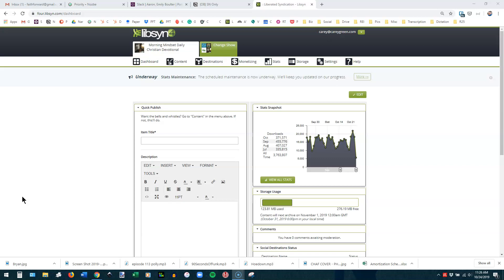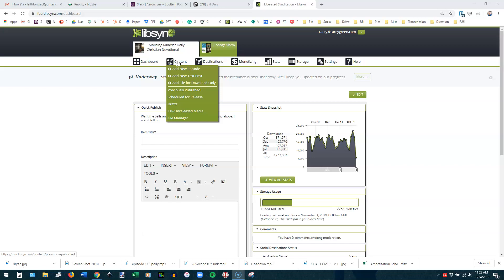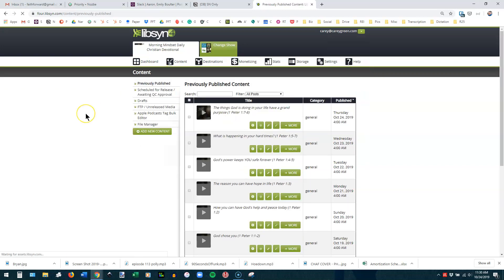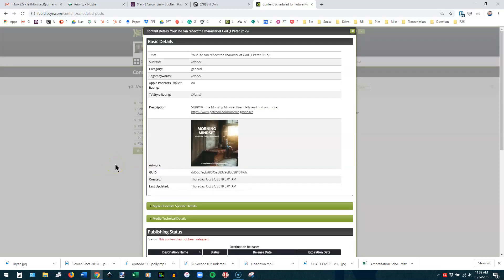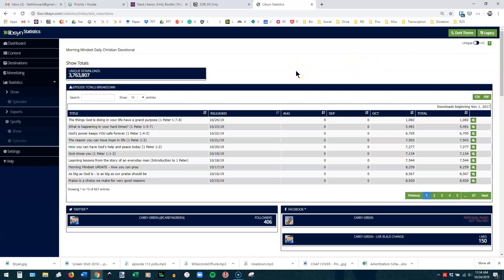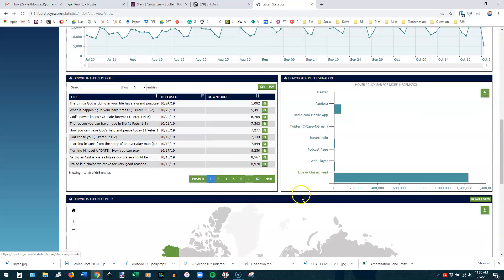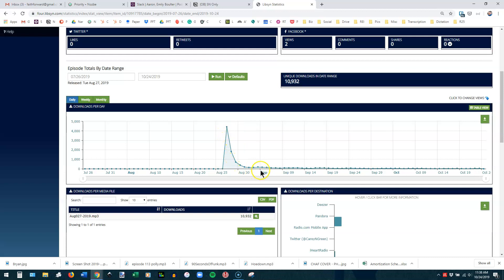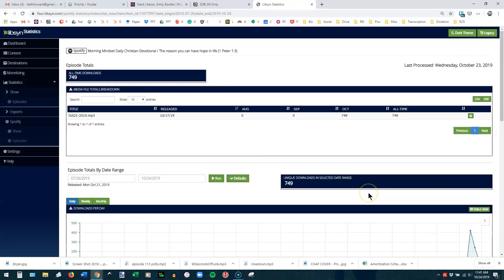2019 Version - How to navigate Libsyn stats for your podcast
This is a video I made for a couple of our clients who were new to Libsyn - so I thought I'd make it in a generic enough way that I could share it with everyone.

So... buckle up and walk through the Libsyn stats dashboard with me.

And if you need/want would like to talk about podcast production or show notes - my team is ready to serve!